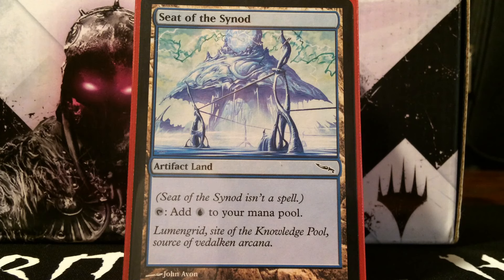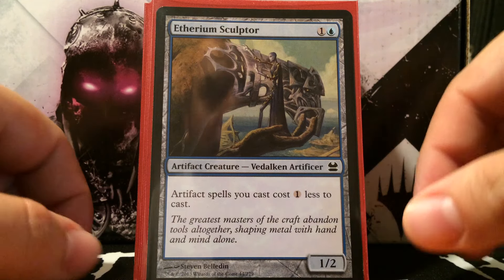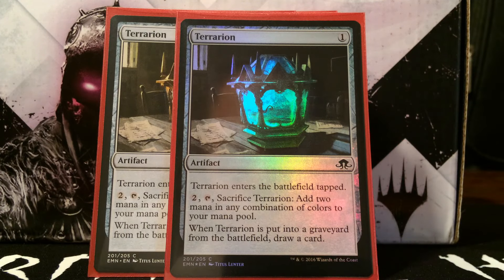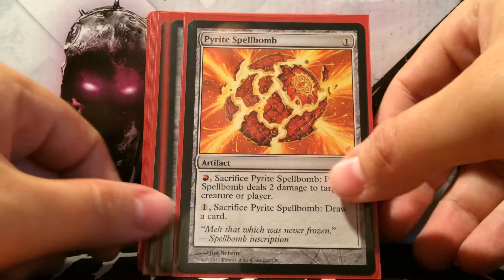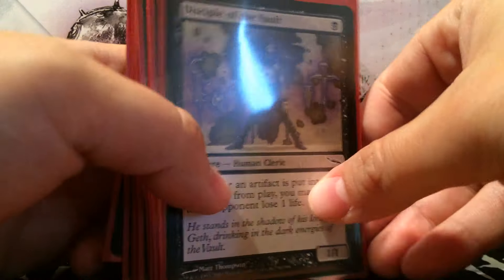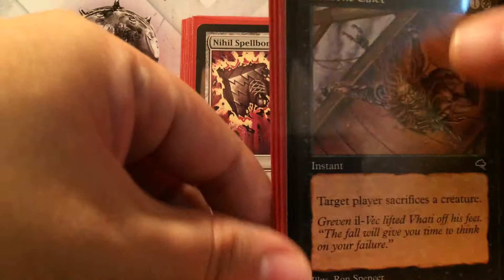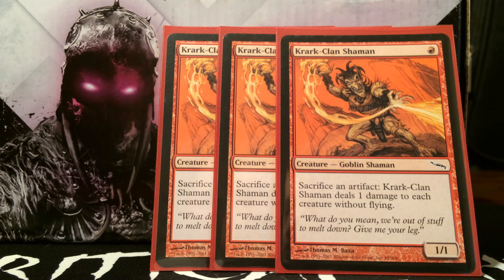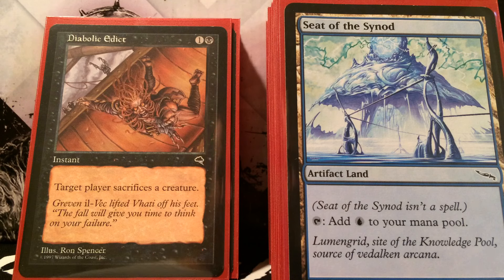Pauper Eggs Deck Tech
When one door closes another one opens. Even though the release of Kaladash didn't include the banning of peregrine drake in pauper (which needed to happen) I believe it may have given us a new pauper staple to create a deck that may have what it takes to take on the drake decks out there.